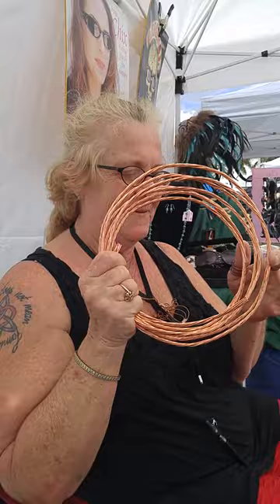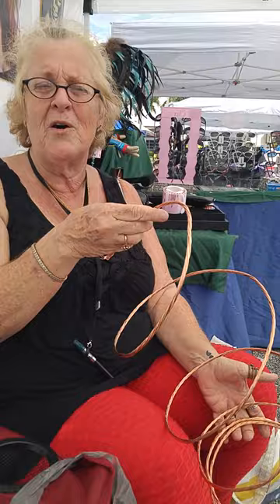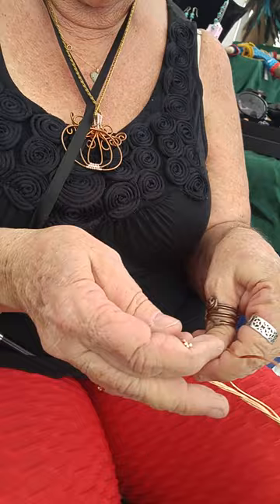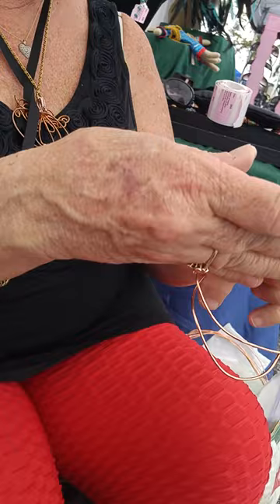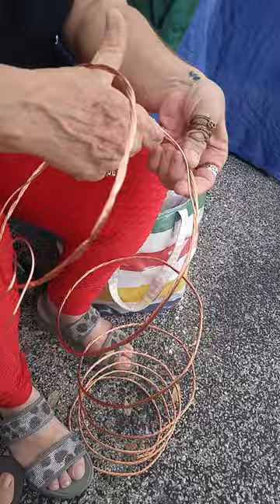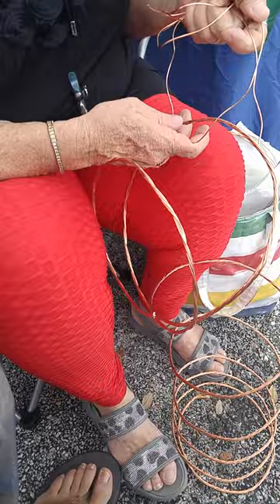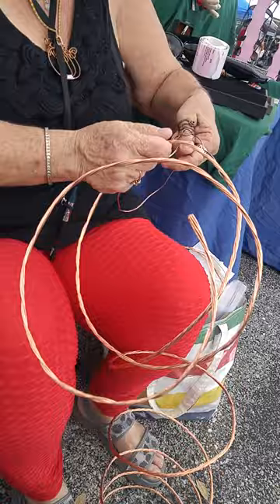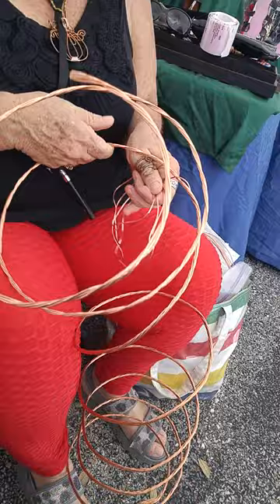Jewelry Making DIY with Home Depot Wire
Many of my copper creations are made with wire from the Home Depot.  In the package of 6 AWG raw copper wire is a 15 foot coil of 7 strand copper wire.  This video is a short how to unwrap your wire.  As I make them, videos of me staightening and using the wire will also be posted.  All will be linked here as they are available.